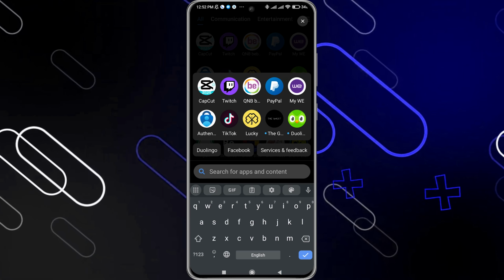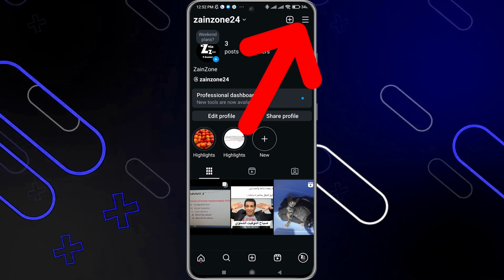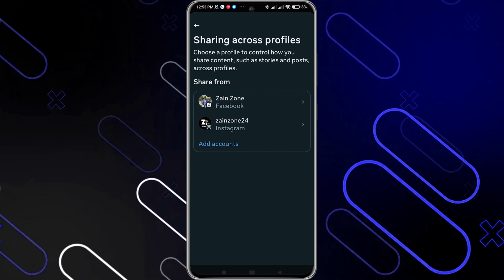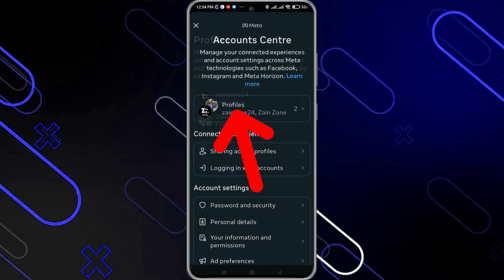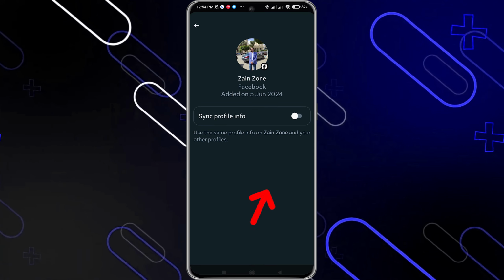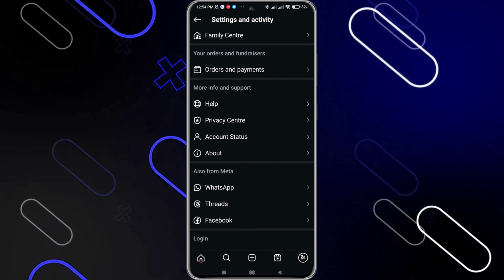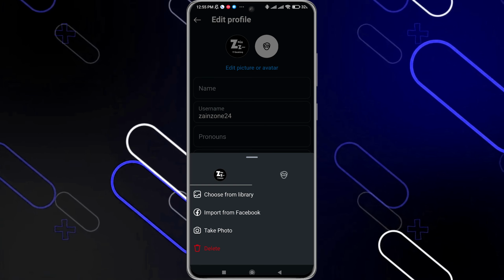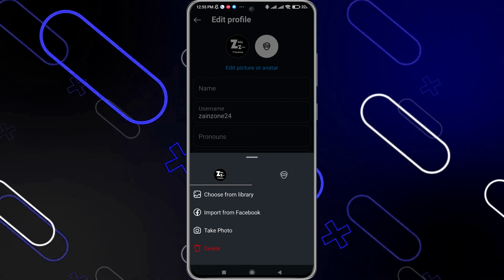How To Change Only Instagram Profile Picture Without Facebook (2026) Easy Tutorial